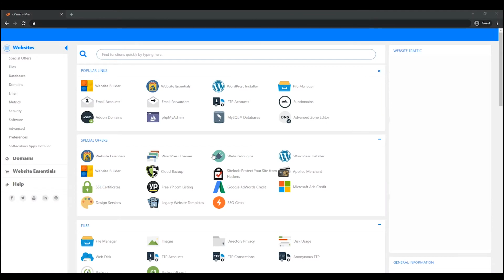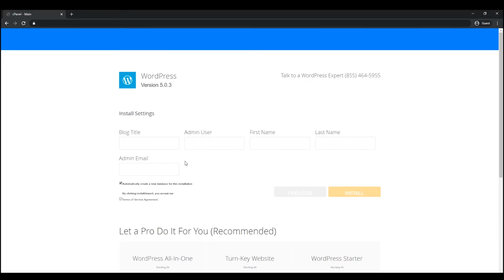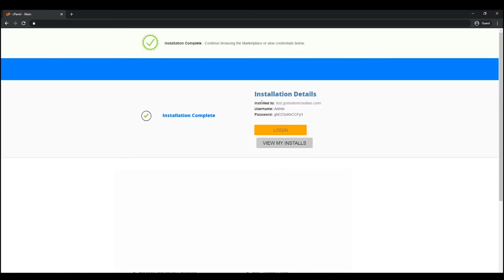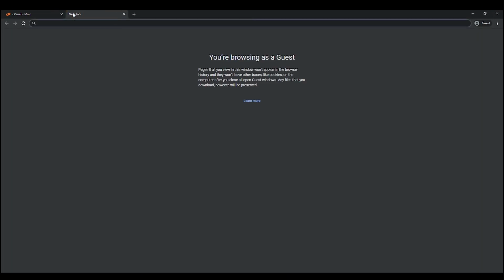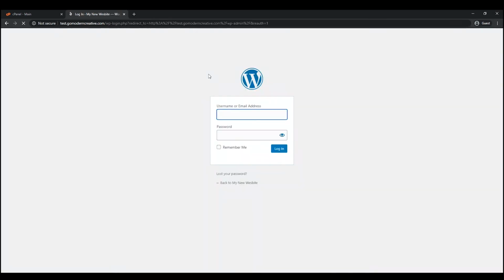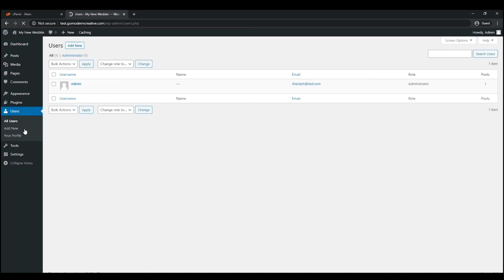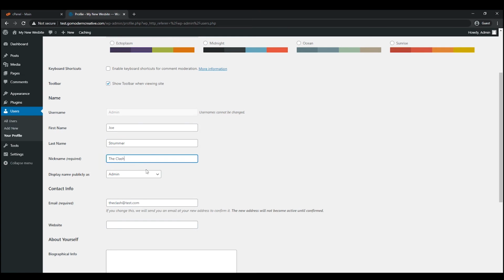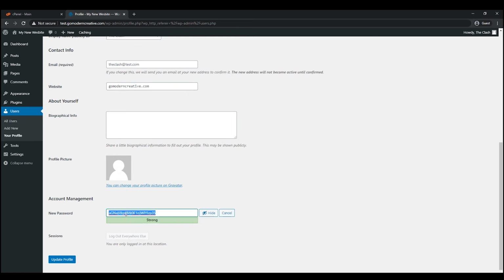How to Install WordPress via your HostGator cPanel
In this episode, I'm going to teach you how to install WordPress via your HostGator cPanel.

1. Installing WordPress

Head up to the top to the search bar and search for WordPress Installer and Select.

On the next page select the domain where you would like WordPress to be installed to. Leave the Directory box as is and click Next.

Now give your new website a name and then continue on with the admin details. Make sure the two check boxes are checked and click Install.

You will see your installation details on the right-hand side including your domain your username and your password.

It's always good to make a copy of these and keep them somewhere safe for reference in the future.

2. Accessing your WordPress Dashboard

Make a copy of your new password.

To login we can either click the Login button, or create a new tab and type in your domain name and include: /wp-admin e.g

This will take us to the administration login for your WordPress website.

Type in the username and paste in your password and click Login.

Welcome to your new WordPress dashboard!

3. Updating your User details in WordPress

While we're here we may as well take this opportunity to update a few more of our user details.

Head over and click Users from the left hand menu. Hover over your Username and click Edit.

Here we can include a few extra details to your user profile including your first name, last name, nickname and choose how you would like your name displayed on the website.

You can also update any email, website and bio details as well as update your Avatar.

We can also take this opportunity to create a something more memorable for our password.

Finally, Update and Save.